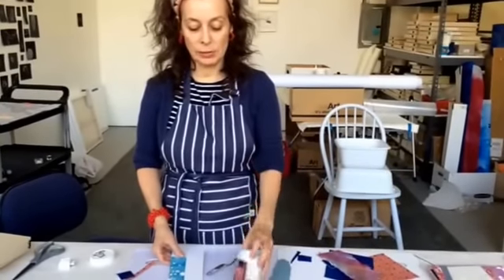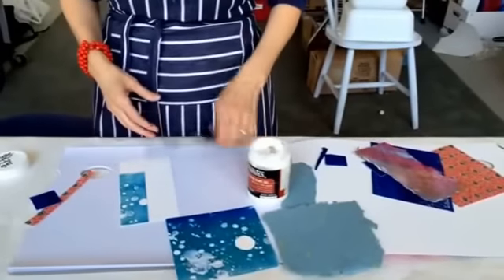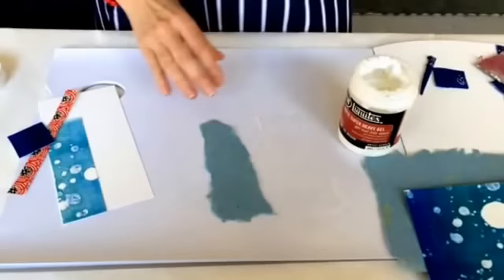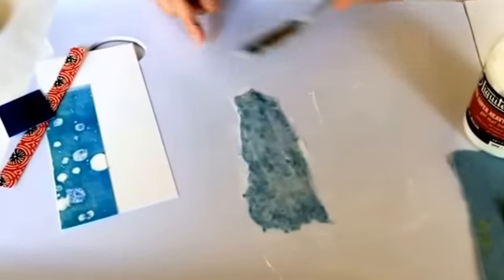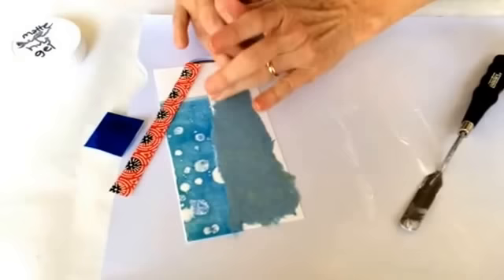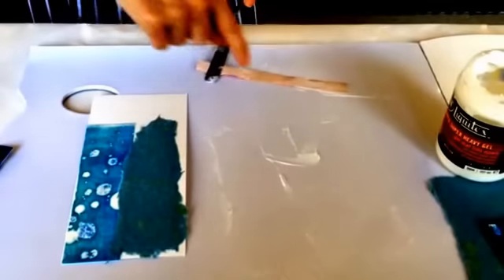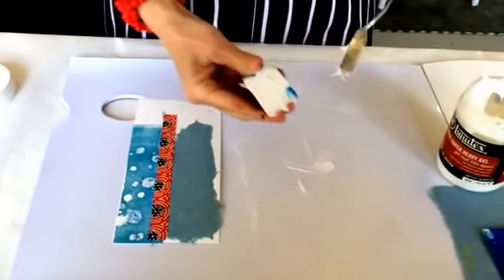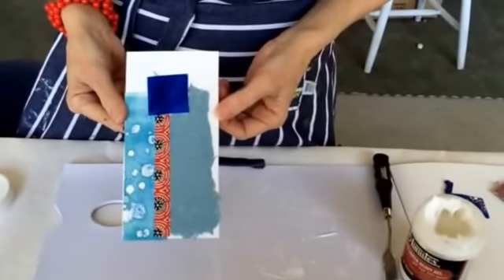Collage with Matte Gel Medium (archival & non-toxic)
Use Matte Gel or Matte Heavy Gel to adhere paper to a substrate. You could use this to collage onto wood, canvas, paper, cardboard and fabric.
I prefer matte gel or matte heavy gel because it doesn't leave a shine on matte paper like a gloss medium or mod podge would. It is also non-acidic thus archival for paper. However, it is NON-REVERSIBLE. Once it's dried you will not be able to reposition it. So decide clearly where you want things in advance.
It is also highly flexible and non-yellowing.